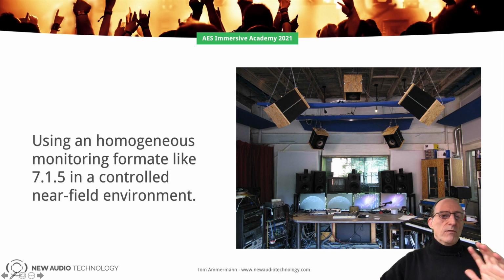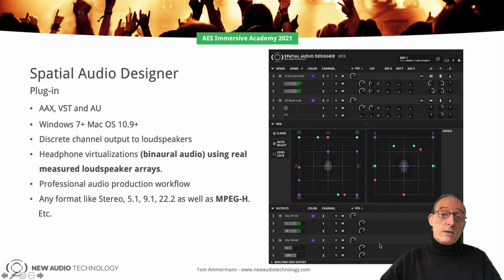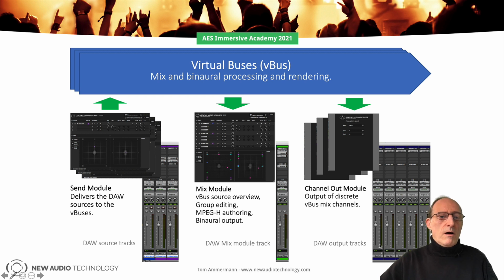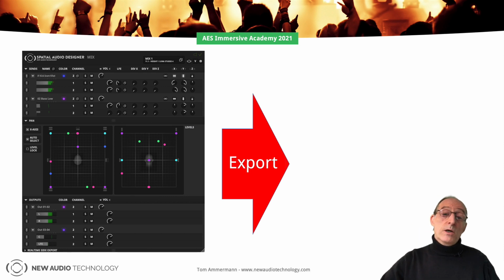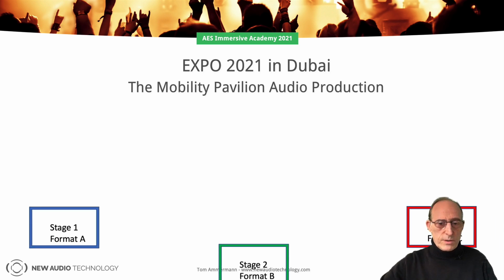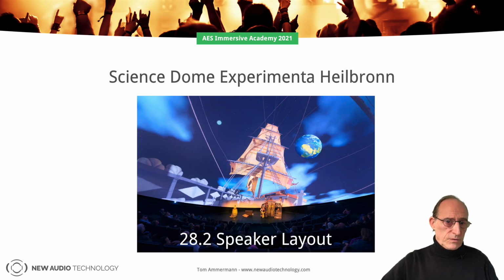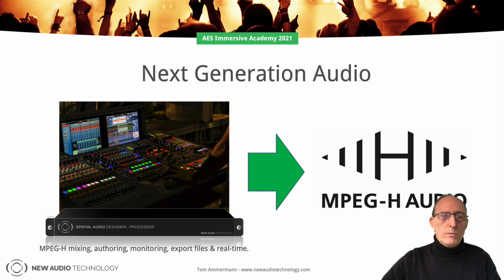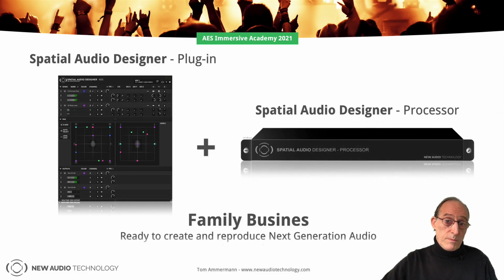New Audio Technology Immersive Audio Academy commercial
AES Immersive Audio Academy, February 11, 2021
Bronze Partner